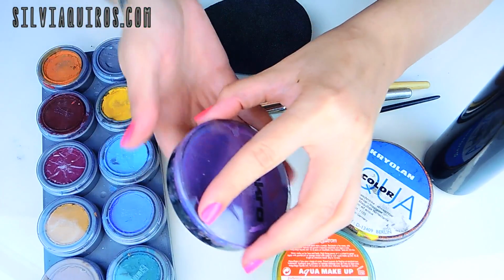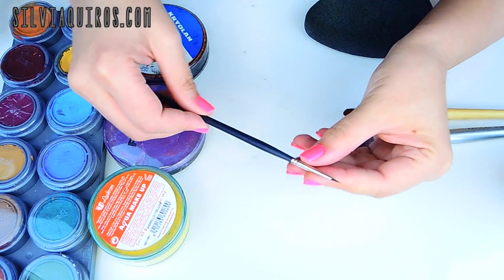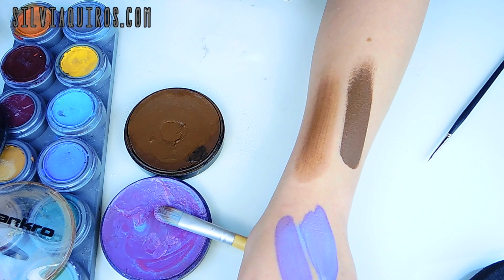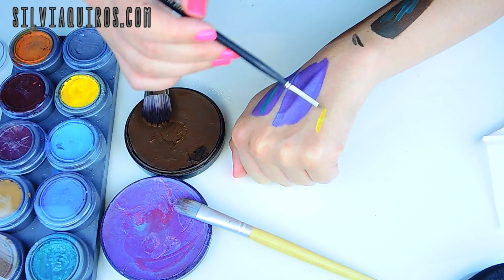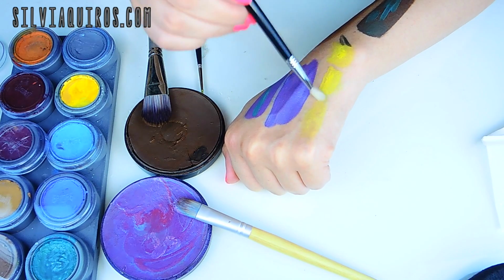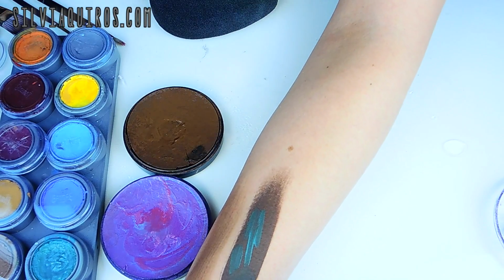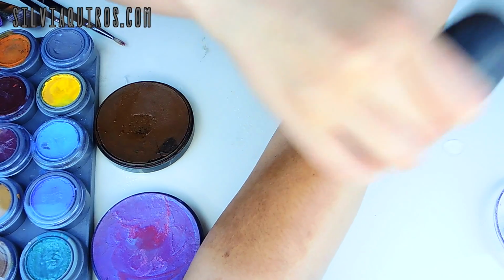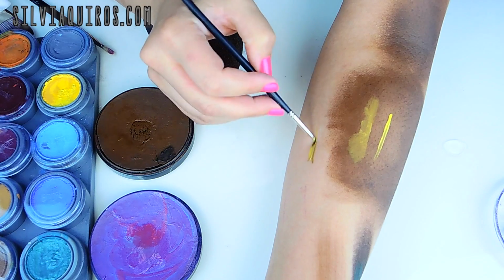Tutorial on what are aqua colors and how to use them, beginners | Silvia Quiros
Let's resume the beginners basics guide I started a while ago that you really enjoyed where I talk about one product, what is it and how to use it plus my tips, today we will talk about aqua colors, a product basic and perfect to create face paints, body paints, character makeups etc...

The brands I used the most are:

From Make Up For Ever.

From Kryolan.

From Pankro.

From Grimas.

These are my favorite one, they are so many more brands but I like these four.

So aqua colors are like the aqua colors for painting but specially made for the body so do not use painting products for the skin, you need to use the specific products made to use on the skin.

They activate with water and they dry out and don't stain, but with water or sweat they move, making a perfect product for kids cause the make up goes away with a bath.

They are great as a base for makeups but they do not work well if we add two layers of the same aqua color product one on top of the other one cause the second one moves the first one, is great as base and them apply some oily base colors like cream colors.

♡ Silvia ♡